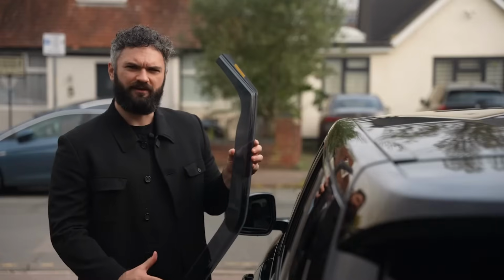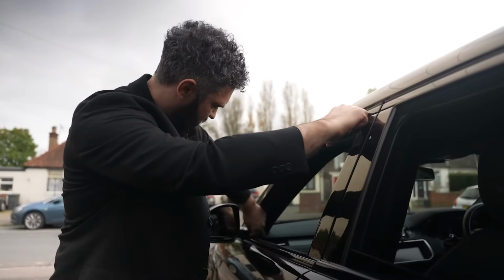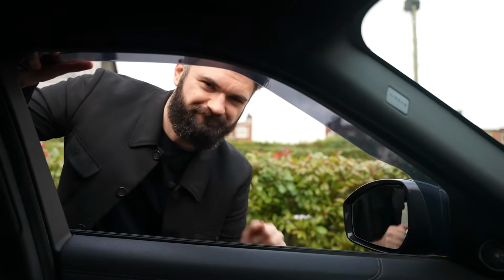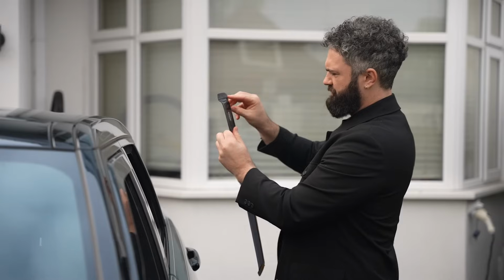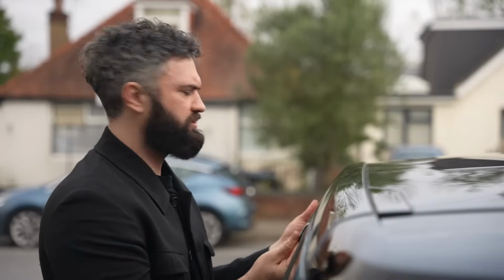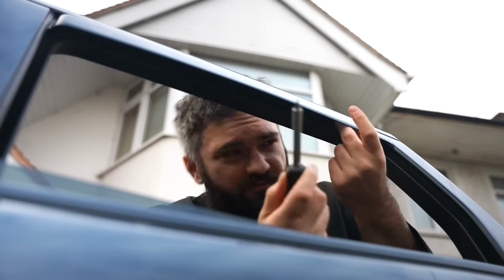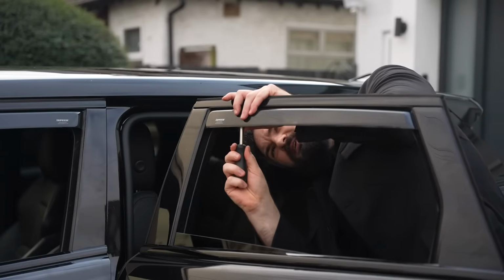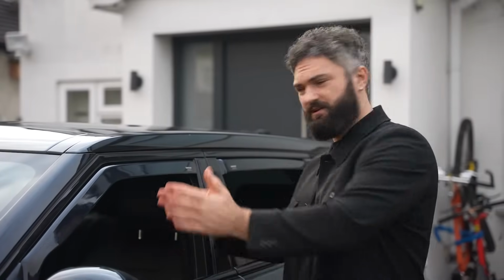How to Install ISPEED Wind Deflectors - Detailed Wind Deflector Installation Guide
A detailed guide on how to install your ISPEED wind deflectors.